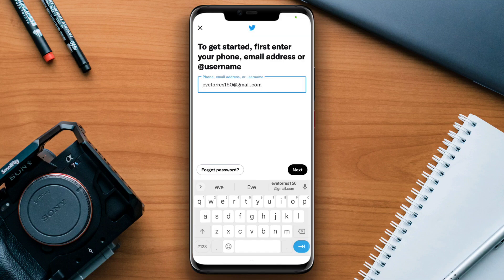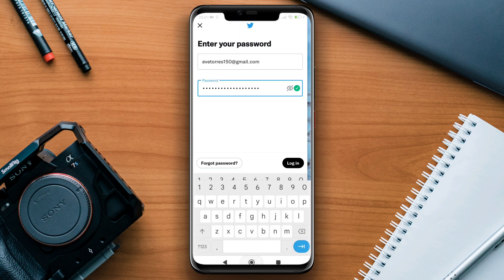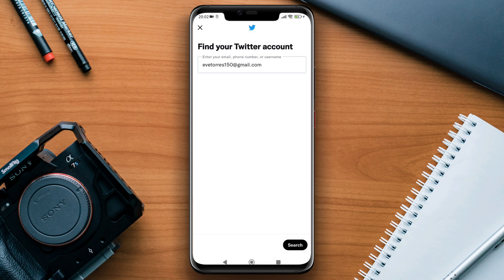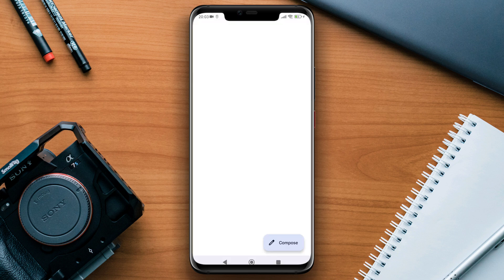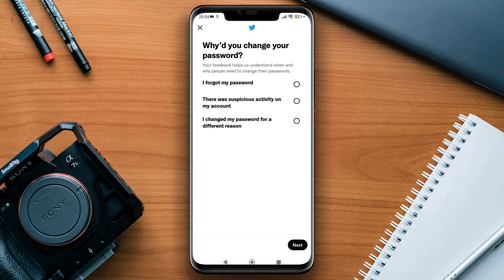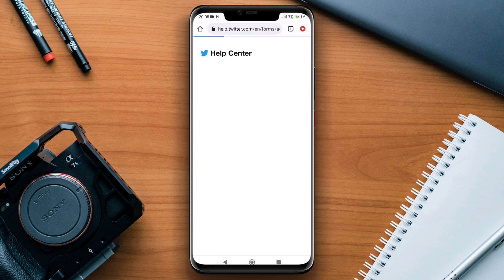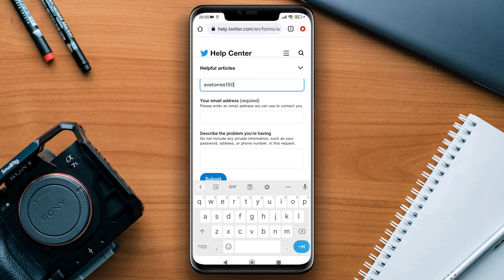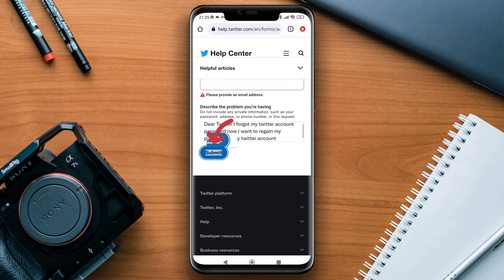How To Reset Twitter Account Password Without Email And Phone Number on Android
Have you forgotten the password of your Twitter account? And you want to reset the password with or without an Email or phone number? To Reset your Forgot Twitter Password, watch this entire video.
If you forget your Twitter account password, you need to either recover your account or reset the password! here I will go ahead and show you how to reset your lost password on Twitter. So in order to Reset your password on Twitter, you need to follow the instruction from the video and Reset your Forgot Twitter Password on your android device.

00:01- Video intro
00:24- Solution 1: Follow this process if you have access of your email or phone number
01:15- Solution 2: If don't have then follow this process
02:00- Solution ending